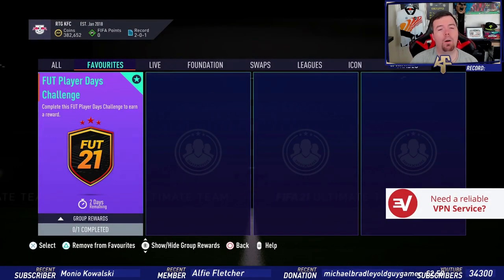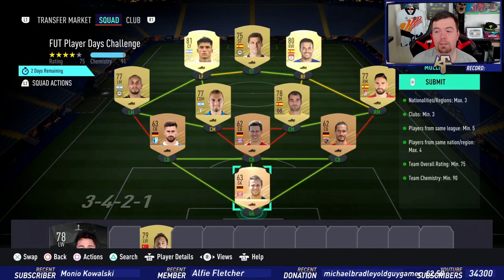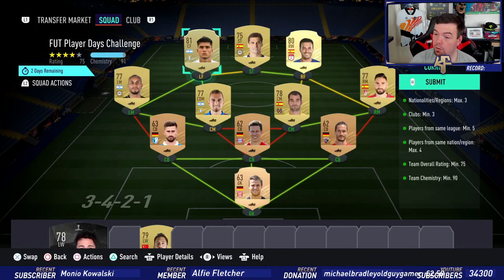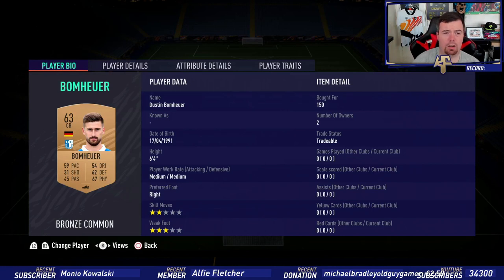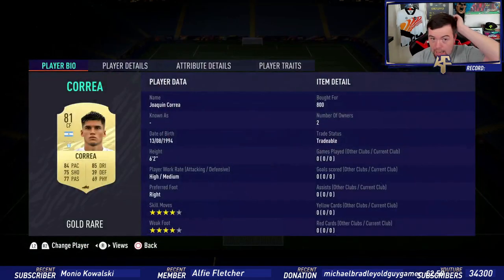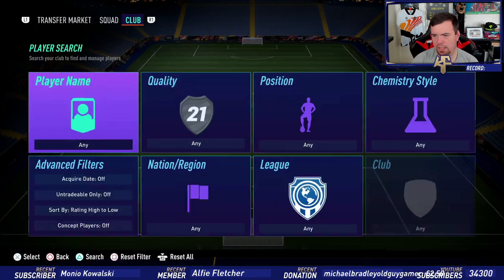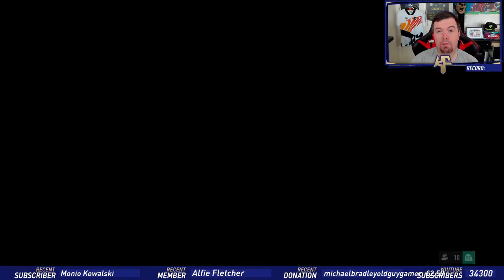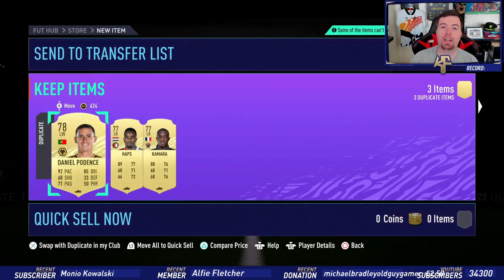FUT Player Days Challenge #3 SBC Completed - Tips & Cheap Method - Fifa 21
yo guys welcome to another SBC video, this one is FUT players day challenge #3 SBC, hope it helps and hope you help out the channel

Artist: Soundhaven
Track: Got The Feeling (Original Mix)